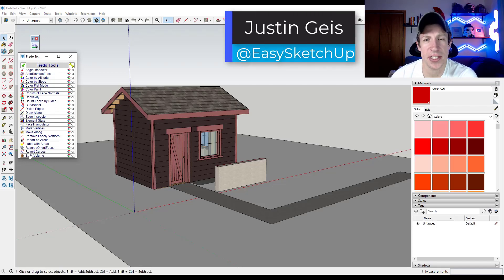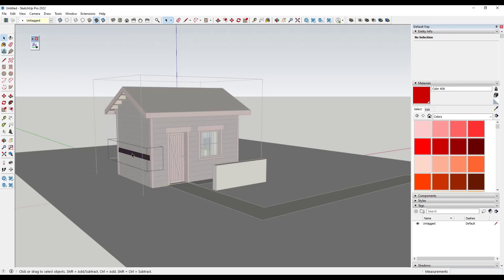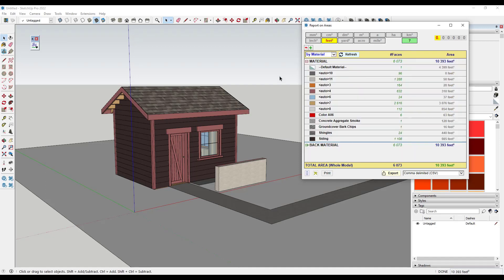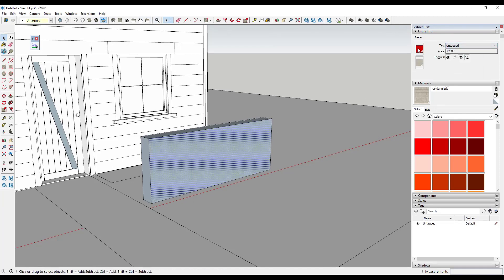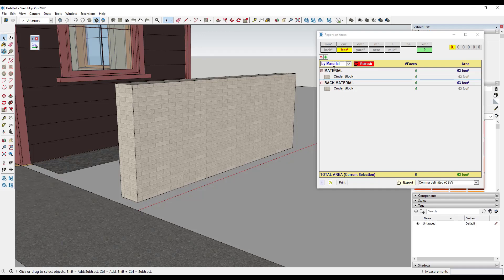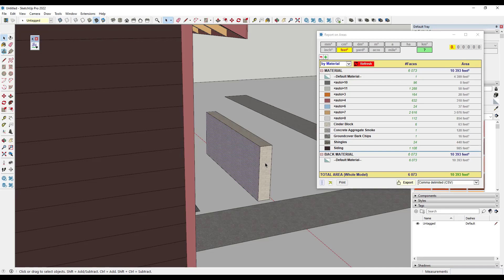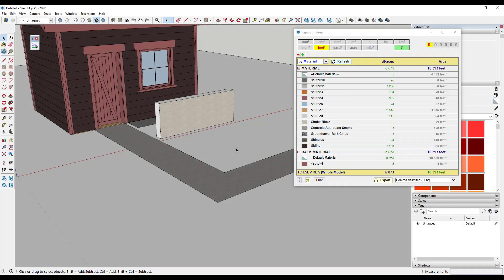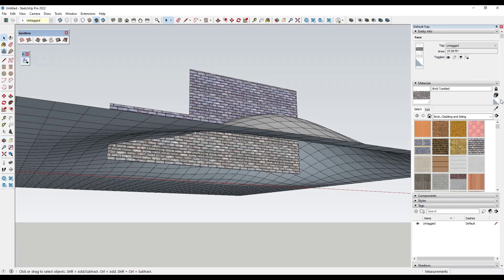SketchUp QUANTIFICATION Extension - Report On Areas!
In this video, we check out Report on Areas - a tool from Fredo6 contained inside of his FredoTools extension for reporting the amount of materials inside your SketchUp models!

Remember - be very careful with any quantities you generate with materials in a SketchUp model - do some kind of verification to make sure your quantities are correct!

TIMESTAMPS
0:00 - Introduction
0:14 - Why would you want to do quantification
1:21 - Intro to FredoTools
2:18 - How front and back faces affect your quantities
3:35 - Fixing reversed faces in your model
5:07 - How thick faces can report too much material
6:20 - Exporting and Printing from Report On Areas
6:40 - SketchUp quantity overreporting and how to fix